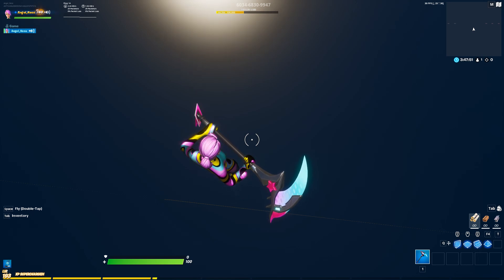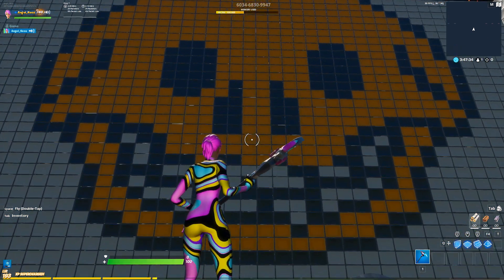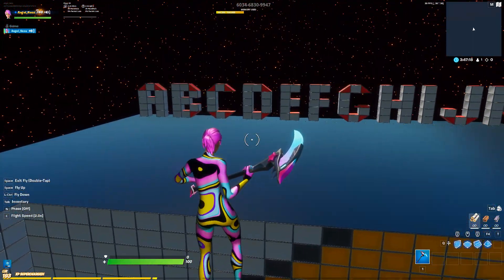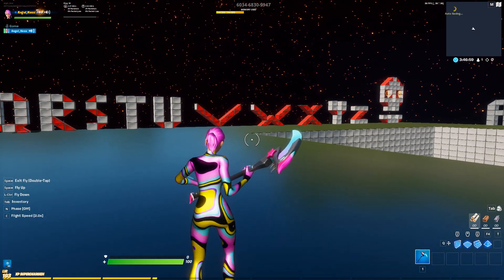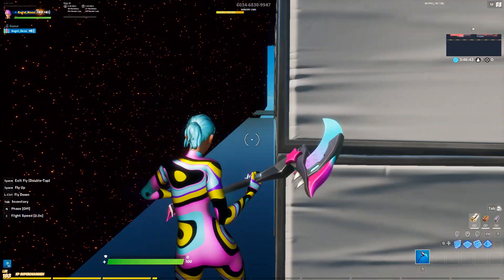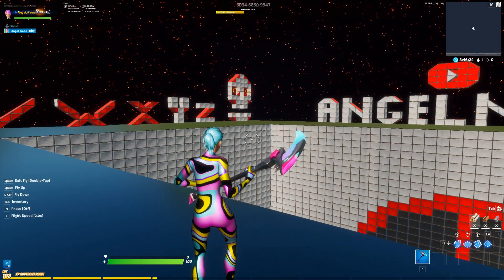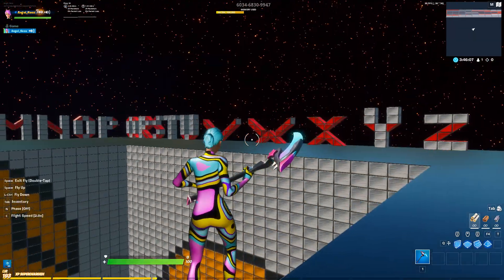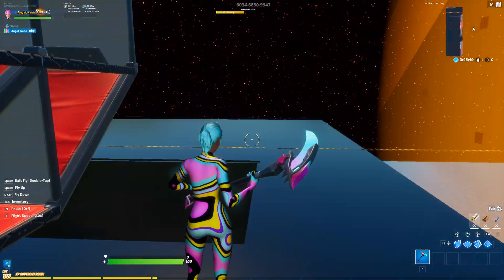Fortnite Learn how to build letters island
Creator code: Angel_Ness

Epic Games : Angel_Ness